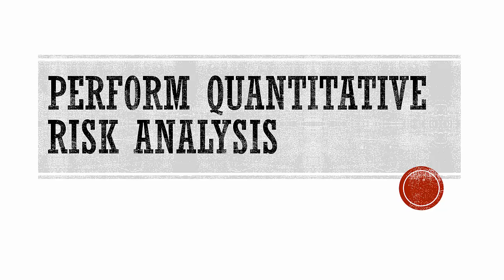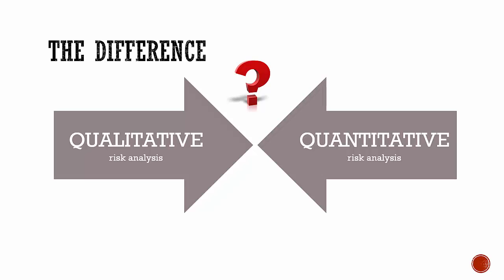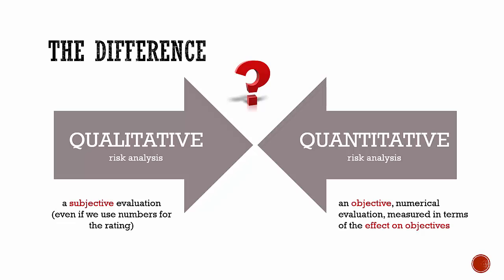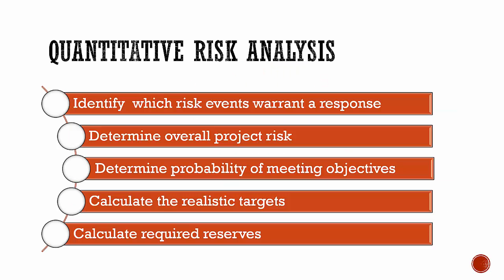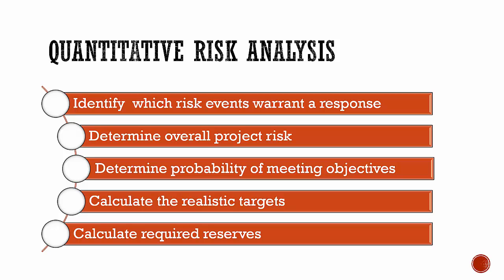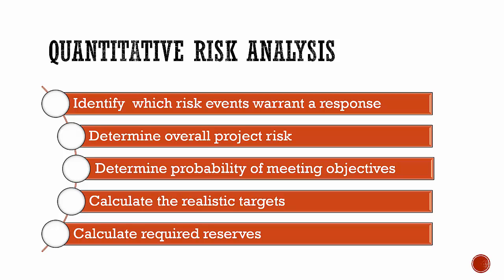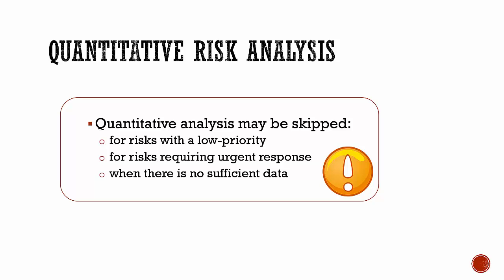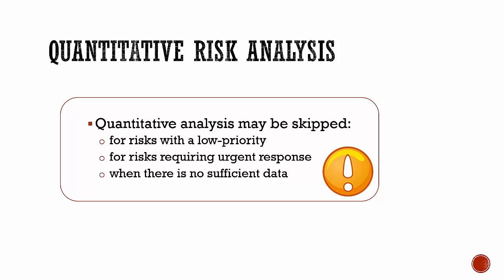Qualitative vs quantitative risk analysis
Confused about ualitative and quantitative risk analysis? Watch the video, find out the difference!